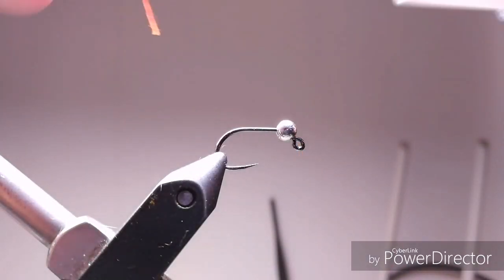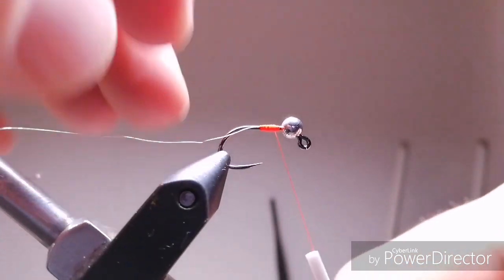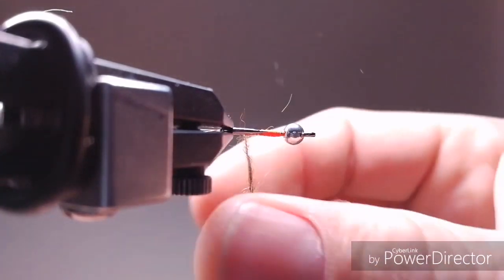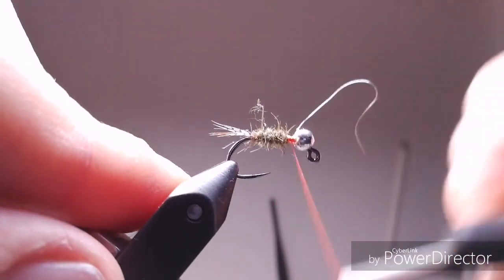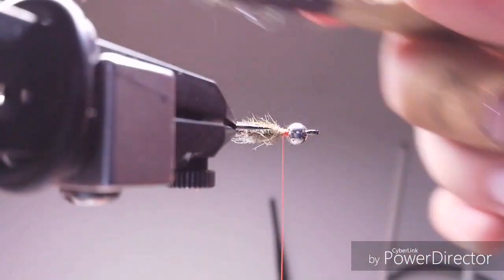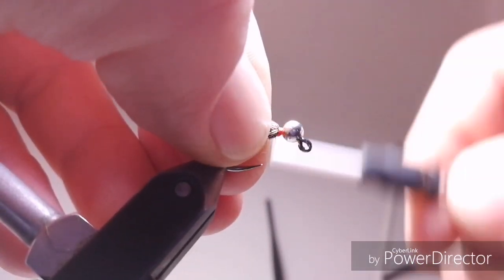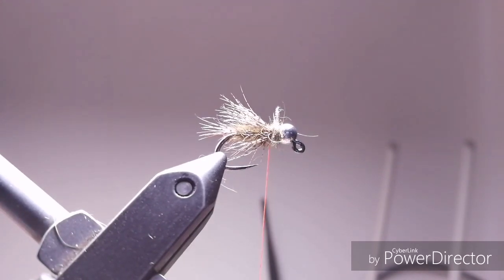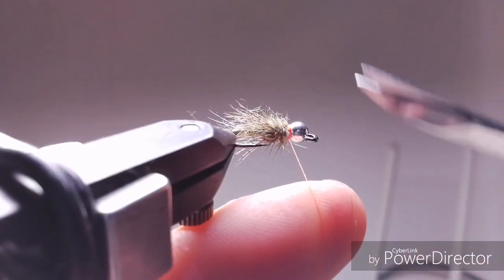Birds nest heavy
Variant of birds nest, sparse with soft hackle added for extra movement in water. Great pattern for cold water.